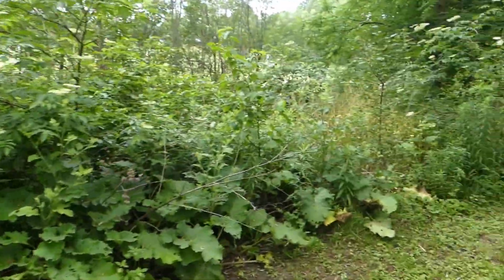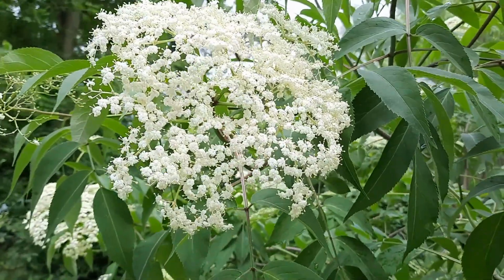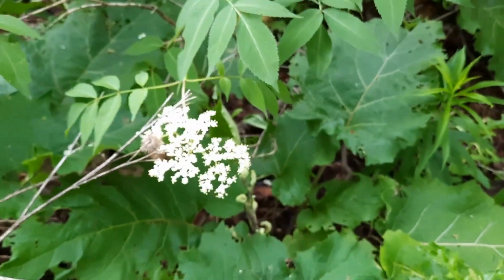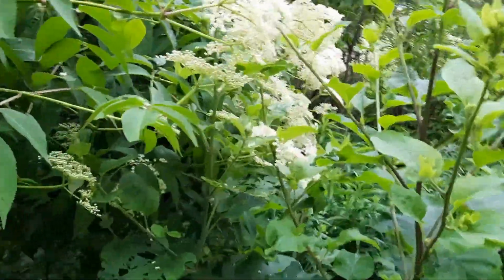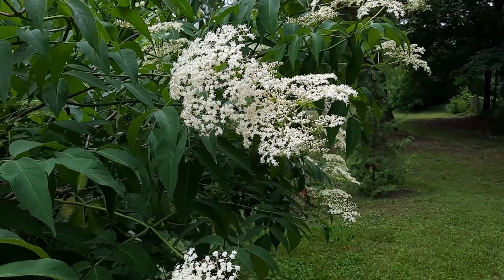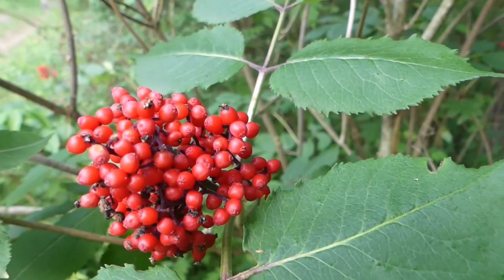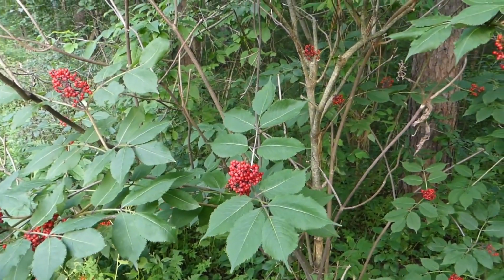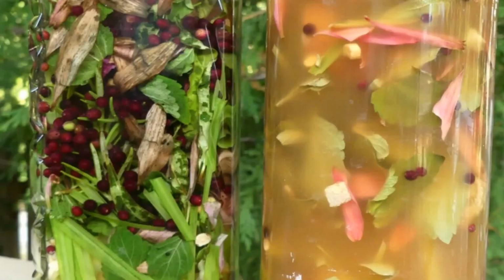Elderberry Identification and Recipes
One of the most sought-after shrubs, elderberry flowers and berries can be transformed into so many goodies in the kitchen. Links to the recipes are below.

- Elderberry (identification, trunk/bark, branches/twigs, height, leaves, flowers, fruit, habitat & edible parts)